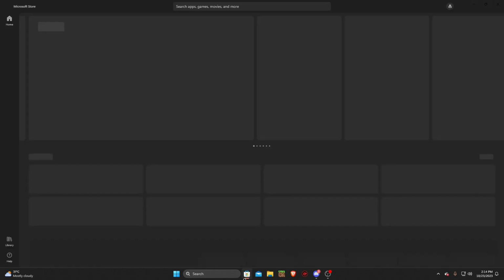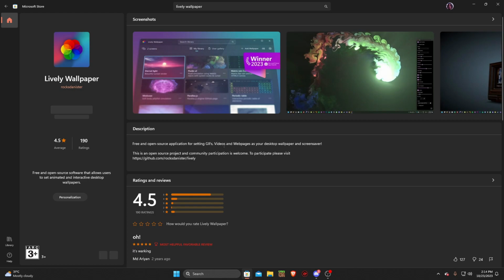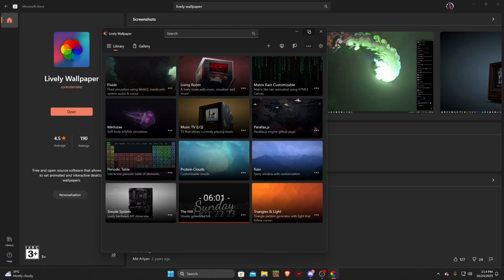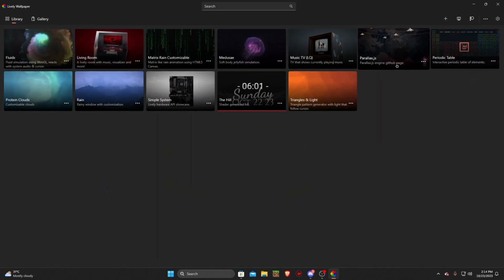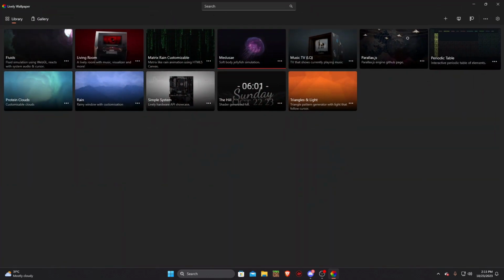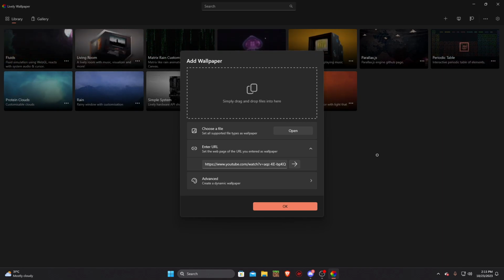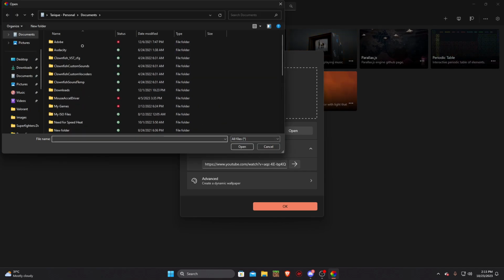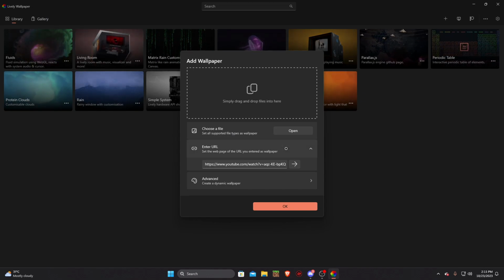Animated Wallpaper for Windows 10 and 11: Easy Installation Guide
In this tutorial, we'll walk you through the straightforward process of setting up animated wallpapers on Windows 10 and 11. Say goodbye to static backgrounds and give your desktop a fresh, dynamic look.

In this video, you will learn:

🔹 How to install animated wallpaper software on your Windows 10 and 11 PC.
🔹 Where to find a variety of animated wallpaper options.
🔹 Step-by-step instructions for configuring and customizing your animated desktop.

Make your computer come to life with our easy installation guide. It's time to bring a touch of personalization and vibrancy to your workspace.